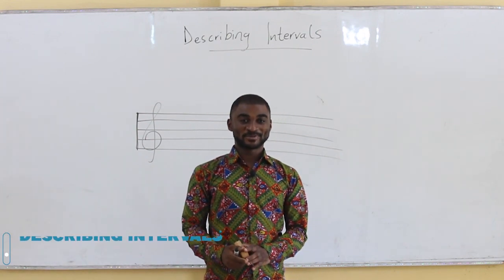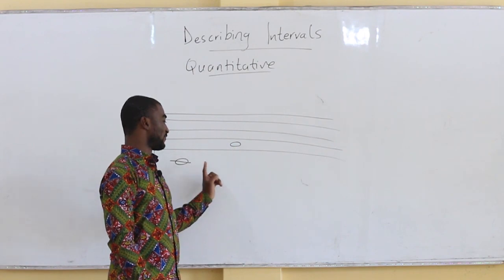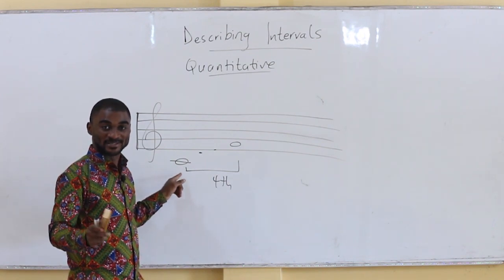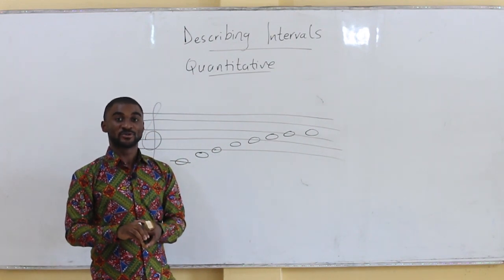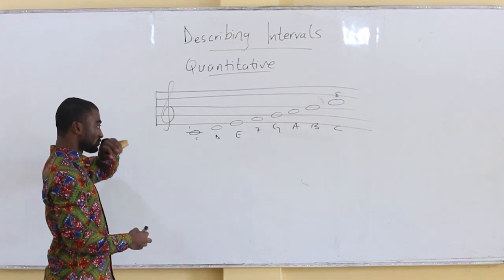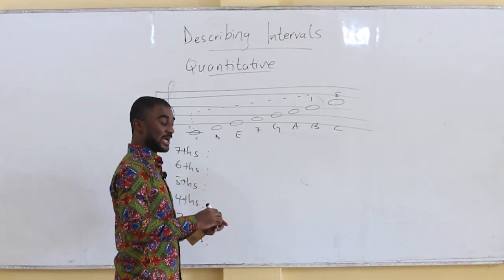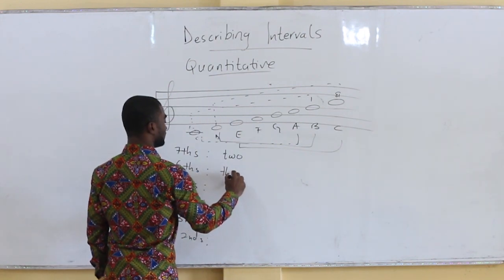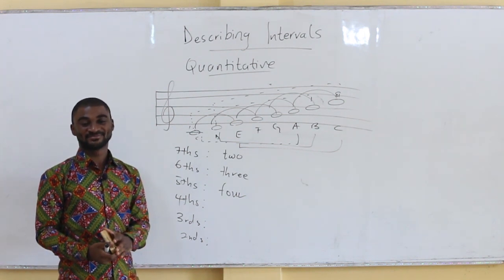HARMONY TUTORIAL SERIES 7 || INTERVALS (NUMERICAL)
In this video, the seventh of the Harmony Tutorial series, Intervals (Numerical) are explained.